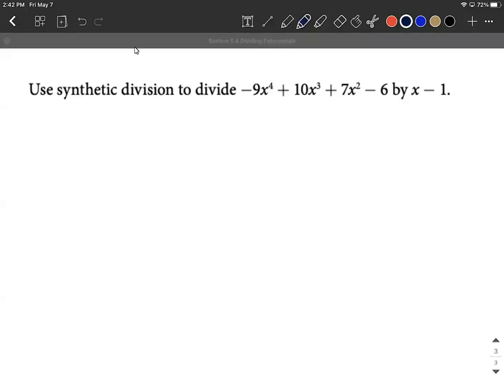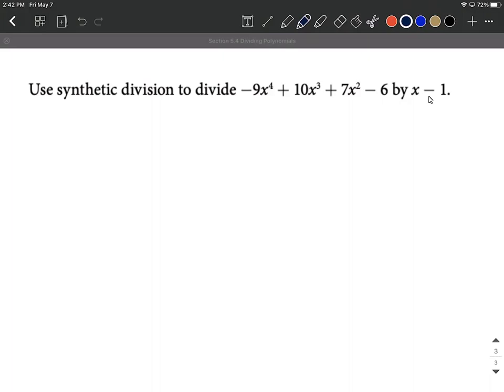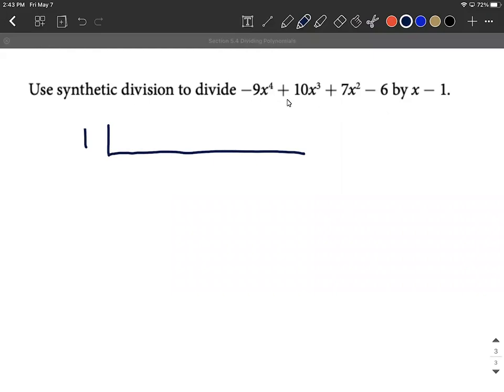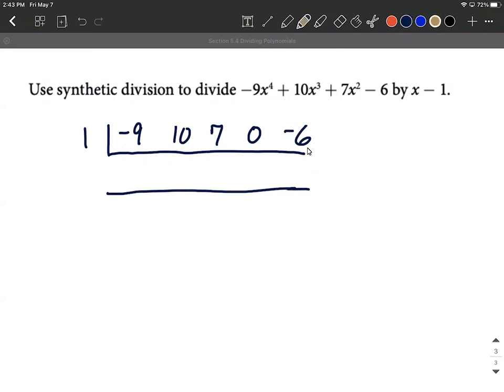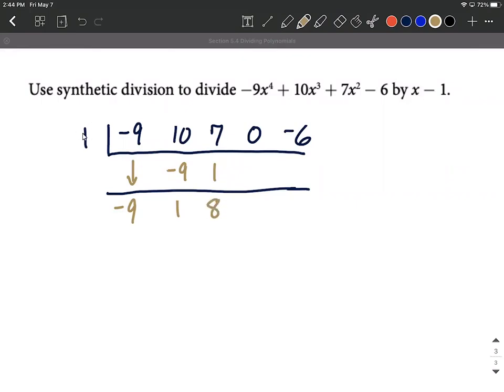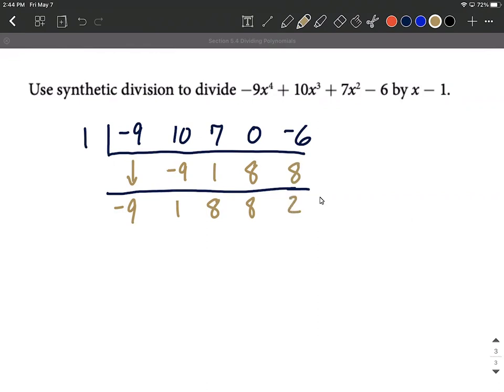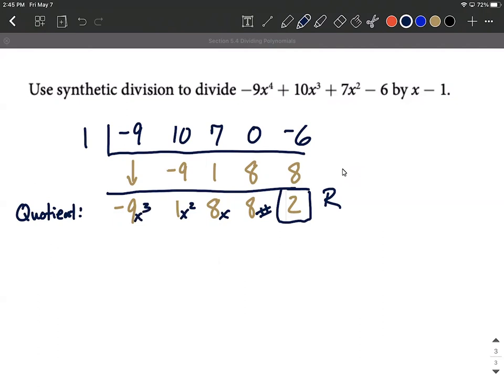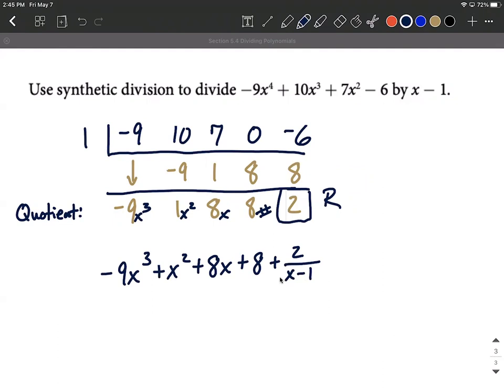Synthetic Division of a Polynomial (missing a power of x) by a binomial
In this example, we walk through a problem that we can use synthetic division to divide a polynomial by a binomial.  The polynomial is missing a term with a power of x so we need to be careful in the setup on this problem and include a zero as placeholders in the process.  After the synthetic division is complete, we write our solution (quotient and remainder) as a polynomial.